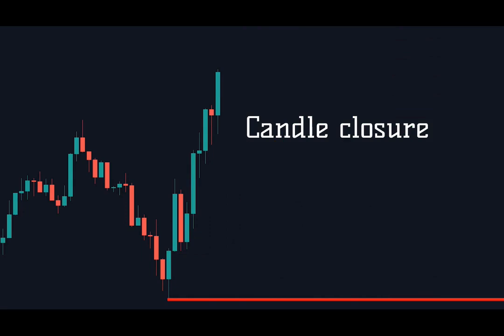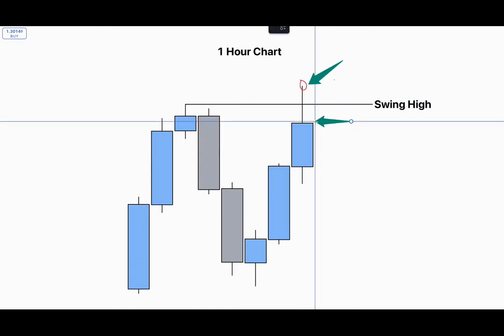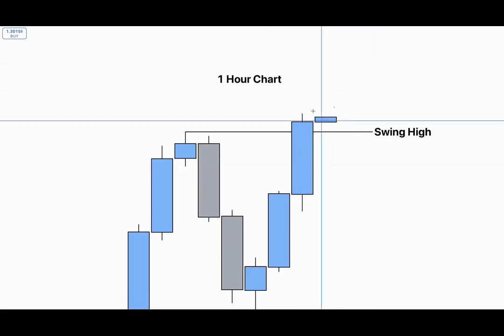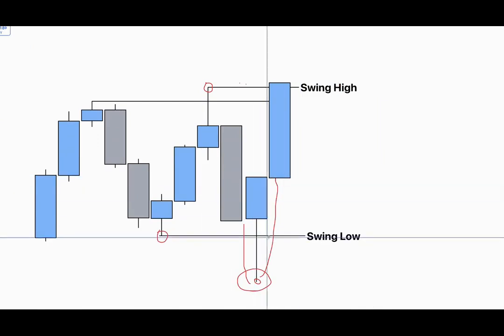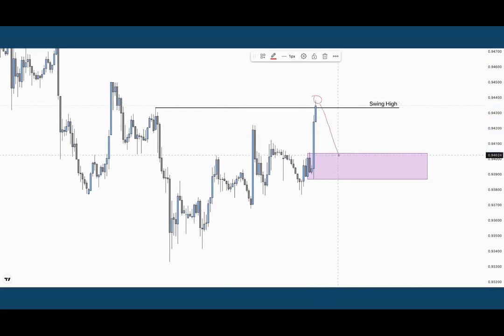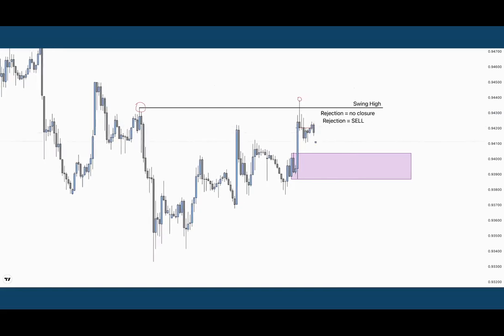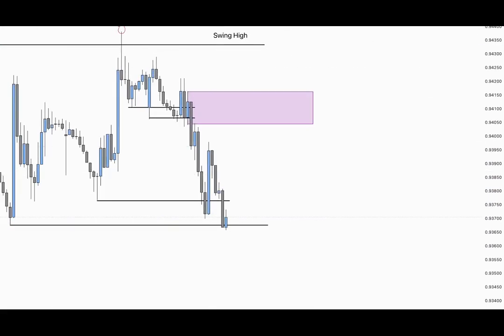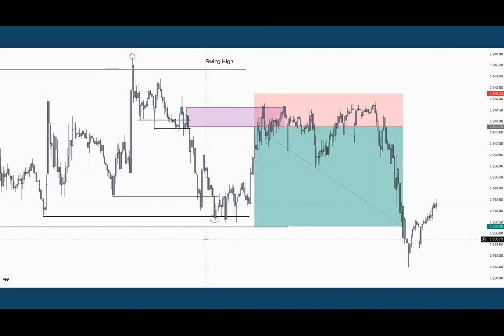Candlestick Closures , Timeframe Conformation For getting high rate Trade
Why candlestick closure is important , it can decide dirction of market
just wait what market decide to do .